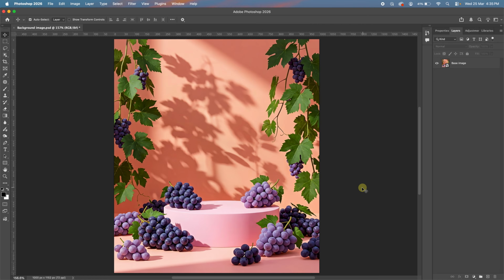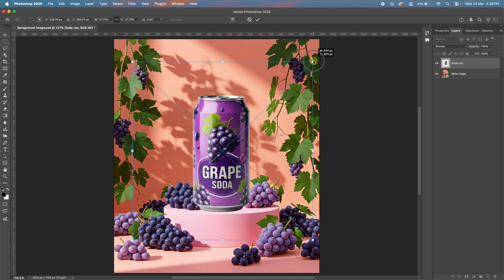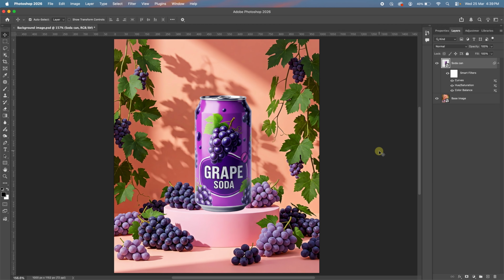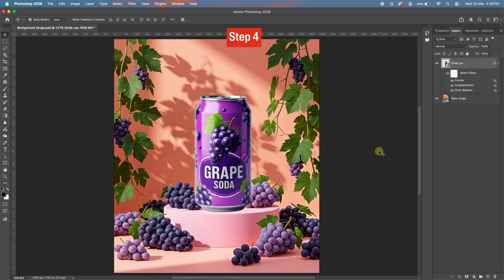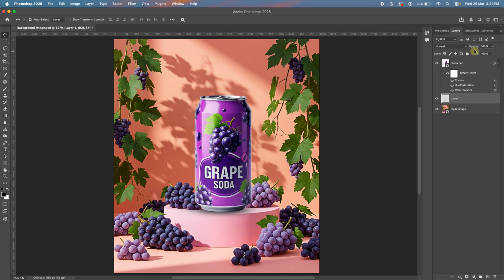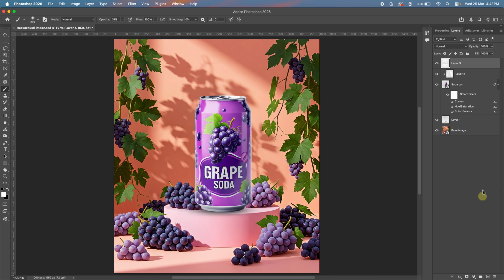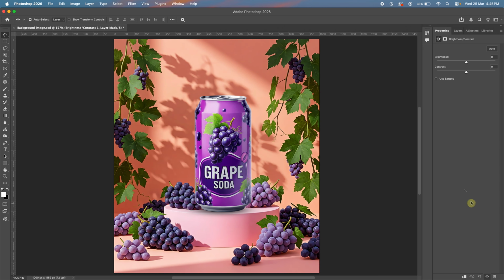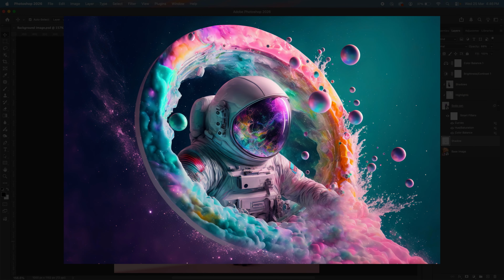How to Merge Images in Photoshop (EASY & REALISTIC)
Learn how to seamlessly blend images in Photoshop with this concise tutorial, perfect for beginners looking to enhance their graphic design skills.

This video covers essential Photoshop tricks for compositing, demonstrating effective photoshop editing techniques that will help you create stunning visuals.

Master the art of photo manipulation and elevate your projects using Photoshop CC.

In this Photoshop tutorial, you'll learn:
✅ How to place and cut out images in Photoshop
✅ How to match colours, tones & contrast
✅ How to add realistic shadows and highlights
✅ How to blend images using adjustment layers
✅ Final blending tips for a natural, professional result

graphics, or double exposure effects — this image blending technique
will level up your Photoshop skills fast.

🎓 Want to go beyond tools and master Graphic Design from concept
to execution? Explore AND Academy's live online Graphic Design
courses — taught by industry leaders and backed by a Job Guarantee.

graphic design tips, and UI UX design content.